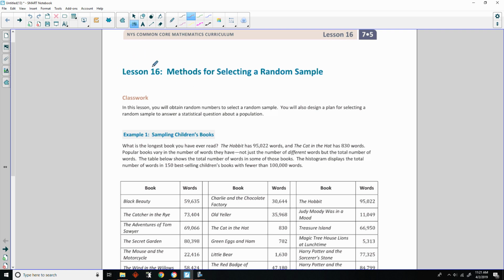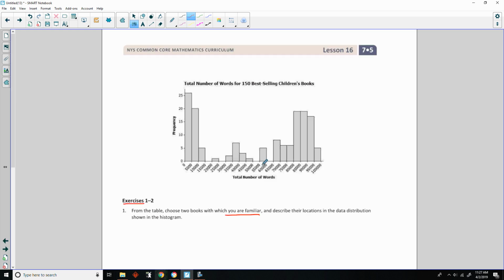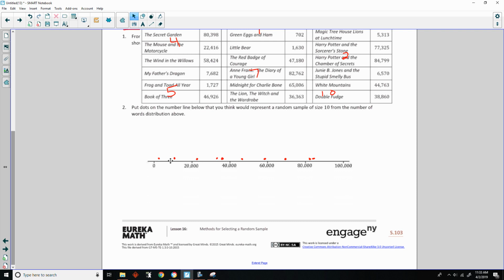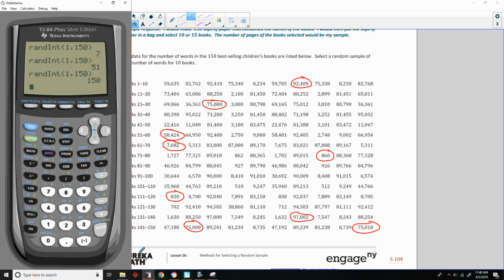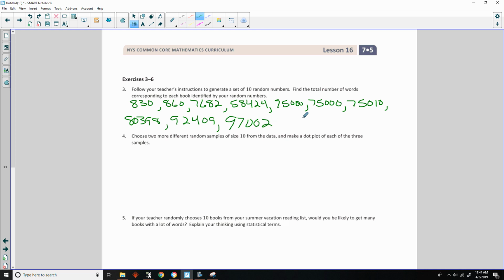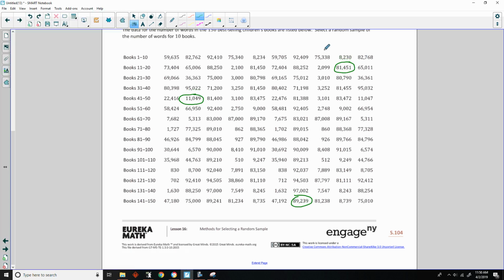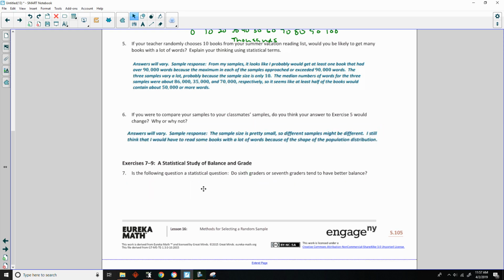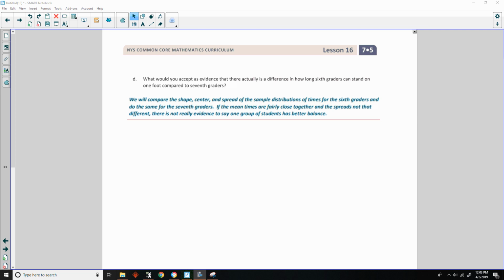Math 7 Module 5 Lesson 16 Video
Methods for Selecting a Random Sample